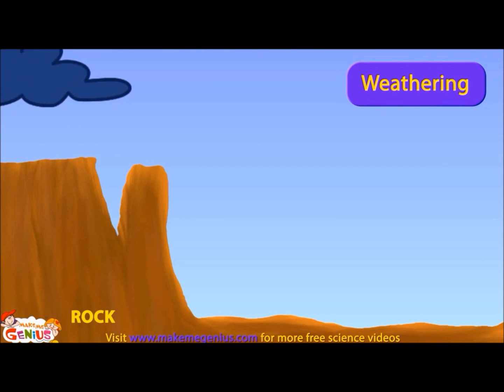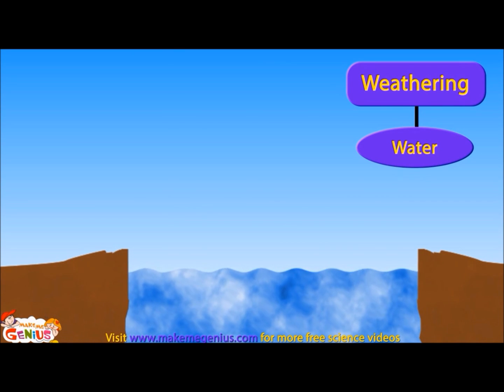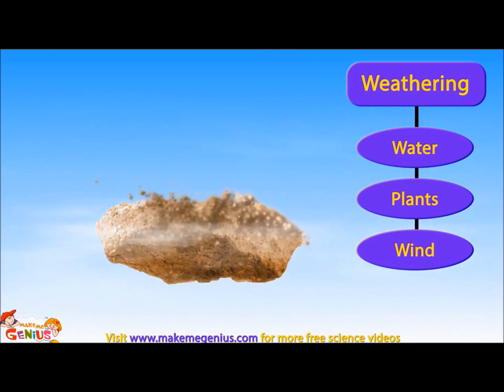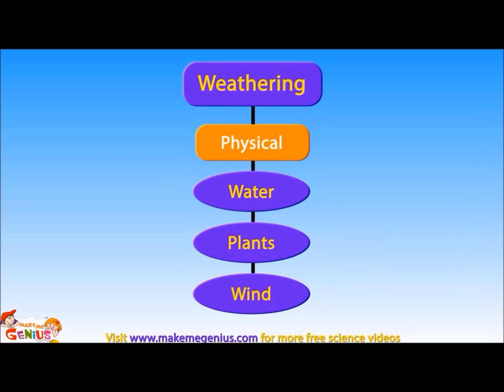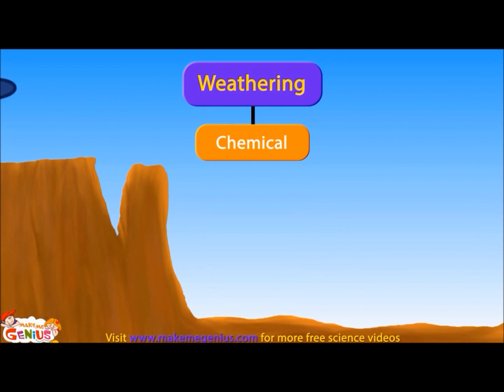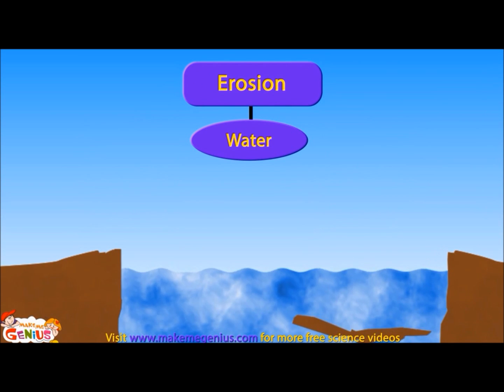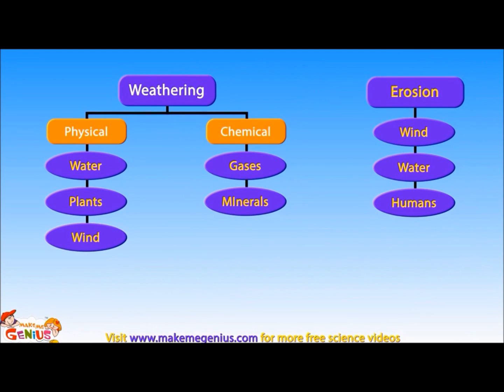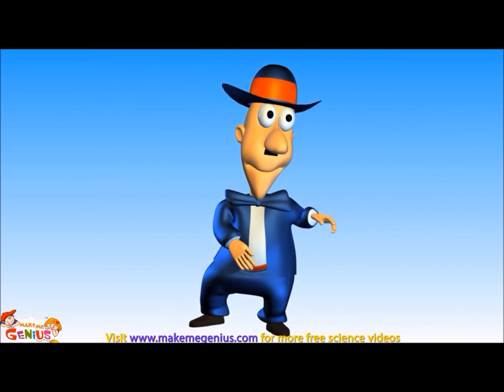Erosion and Weathering for Kids -Causes and Differences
Weathering is the process where rocks are worn away or broken down into smaller pieces by wind ,water or plants etc.Erosion happens when these broken rocks and sediments are picked up & moved to another place by ice, water or wind.